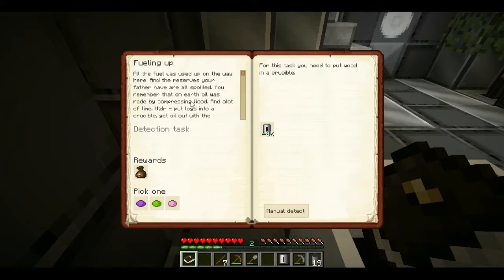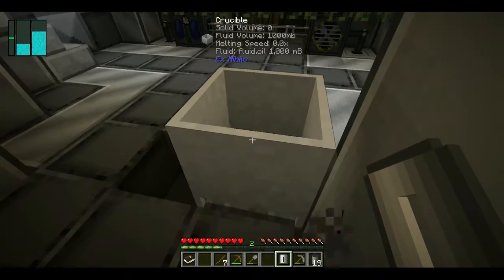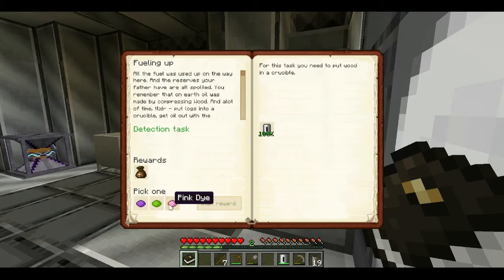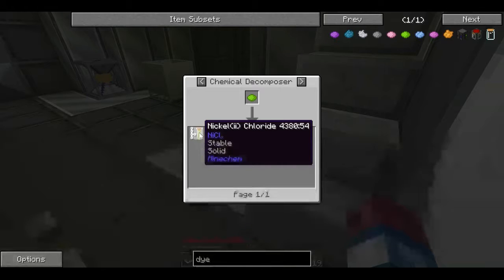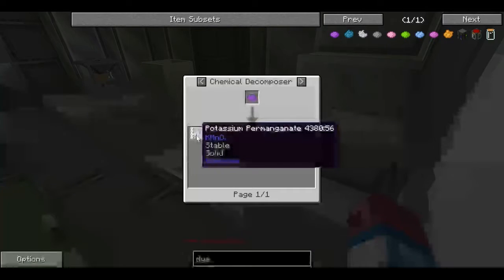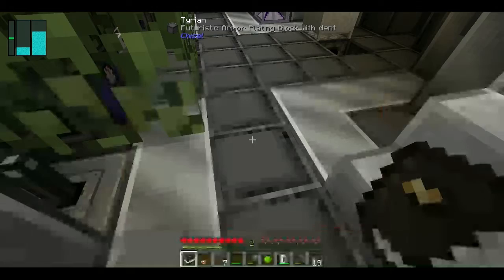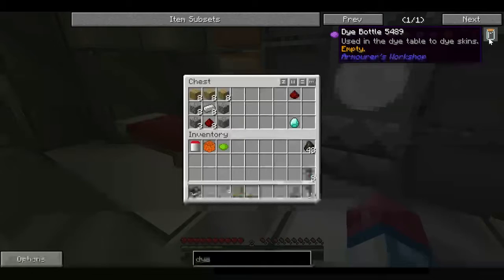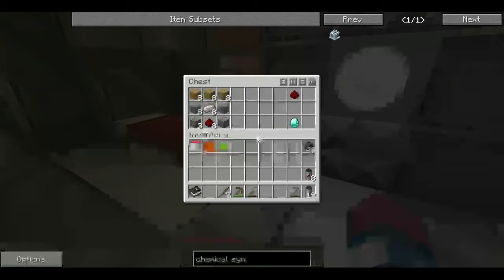Duke Playz Tekkit - "BUILDING A MOON BASE?!?"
The journey set back by an unavoidable disaster that left the entire area shook, I find myself in a new place granted to me by my financiers so that we may continue our journey to the moon! With this however, comes great responsibility as Baron of actual people who rely on me for protection! Can we still make it to the moon before humanity runs out of its most precious resource and sends the world into a catastrophic meltdown?!